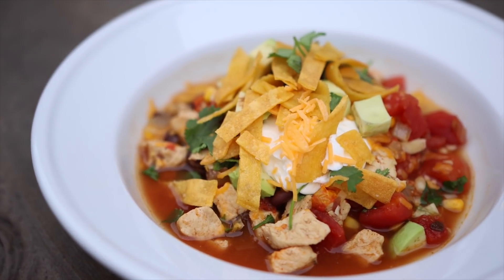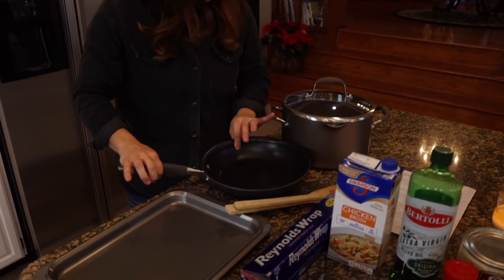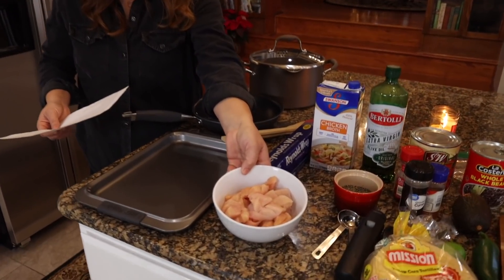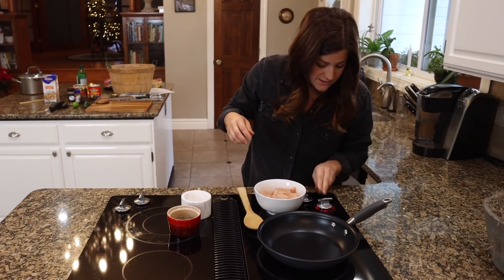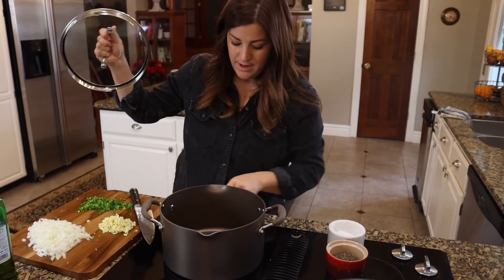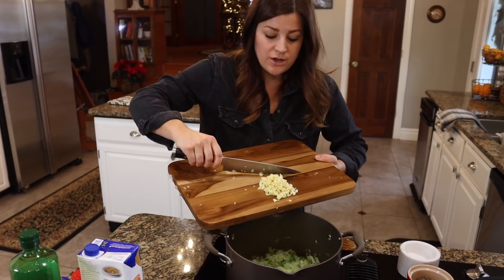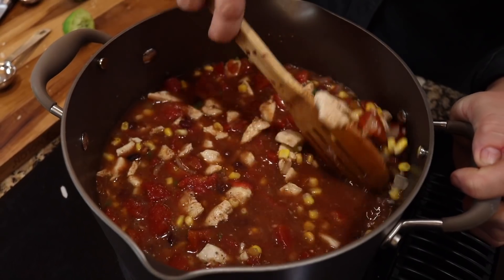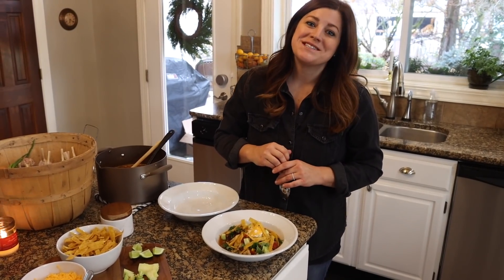Our Favorite Chicken Tortilla Soup! 🤤 (Plus I Harvested a Lime from My Own Tree! 🙌) // Garden Answer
🌿LINKS🌿

🌿MAILING ADDRESS🌿
Garden Answer
580 S Oregon St

Tortilla Strips
10 small corn tortillas, cut into 1/4-inch wide strips
2 tablespoons olive oil
1 teaspoon kosher salt, or to taste
(Use store bought tortilla chips to speed up this recipe!)
Soup
2 tablespoons olive oil
1 cup sweet Vidalia or yellow onion, peeled and diced small (about 1 medium onion) *I used about 2 cups of onion. We like onions. :)
1 large jalapeno pepper (about 4 to 5 inches long), diced very small (the seeds are where the heat is concentrated; included or discard them based on preference)
4 garlic cloves, peeled and finely minced (*I used 7 cloves)
32 ounces (4 cups) low-sodium chicken broth
two 14.5-ounce cans diced tomatoes and juice (I used petite diced, no-salt-added)
one 15-ounce can black beans, drained and rinsed
2 cups shredded cooked chicken (use storebought rotisserie chicken to save time; or roast or cook your own chicken in a skillet)
1 1/2 cups corn (I used frozen straight from the freezer, fresh may be substituted) *I used an entire 12 ounce bag.
1 tablespoon lime juice
1 tablespoon chili powder
2 teaspoons cumin
2 teaspoons salt, or to taste
1 teaspoon black pepper
1 teaspoon smoked paprika (regular paprika may be substituted)
1/4 teaspoon cayenne pepper, optional and to taste
1/3 cup fresh cilantro leaves, finely minced
diced avocado for serving, optional for serving
shredded cheese, optional for serving
sour cream, optional for serving

DIRECTIONS:
Tortilla Strips – Preheat oven to 375F, line a baking sheet with a Silpat or foil to save cleanup time, loosely scatter the tortilla strips, evenly drizzle with olive oil, evenly sprinkle with kosher salt, toss with hands to coat evenly, and bake for about 15 to 18 minutes, or until crisp and lightly golden brown; set aside. While strips bake, begin making the soup.
Soup – To a large Dutch oven or stockpot, add 2 tablespoons olive oil and heat over medium-high heat to warm.
Add the onion, jalapeno, and sauté for about 5 minutes, or until vegetables begin to soften. Stir intermittently.
Add the garlic and sauté for 1 to 2 minutes. Stir intermittently.
Add the chicken broth, tomatoes and juice, black beans, chicken, corn, lime juice, chili powder, cumin, 2 teaspoons salt, pepper, smoked paprika, optional cayenne pepper, and bring to a boil. Allow mixture to boil gently for about 5 to 7 minutes. If at any point the overall liquid level looks low or you prefer your soup to have more broth, add 1 to 2 cups of water; you’ll adjust the salt and seasoning levels at the end.
Add the cilantro and boil 1 minute.
Taste soup and add salt to taste. This will vary based on how salty the chicken broth, tomatoes, black beans, and rotisserie chicken are, and personal preference. Make any necessary seasoning adjustments (i.e. more salt, pepper, chili powder, cumin, cayenne, etc.).
Ladle soup into bowls, top with tortilla strips to taste, optionally garnish with avocado, cheese and/or sour cream; serve immediately. Soup will keep airtight in the fridge for 5 to 7 days or in the freezer for up to 6 months. Extra tortilla strips will keep in airtight at room temp for up to 5 days.